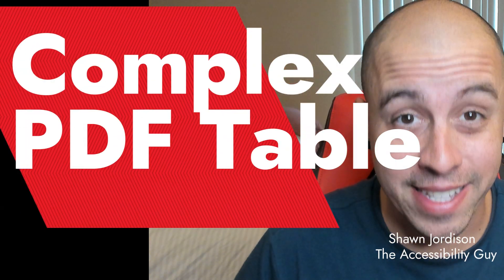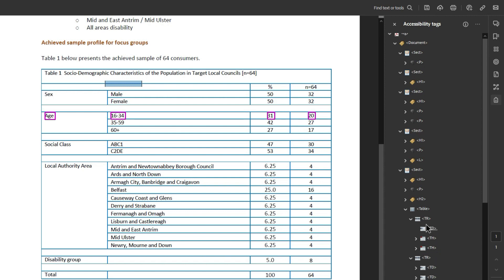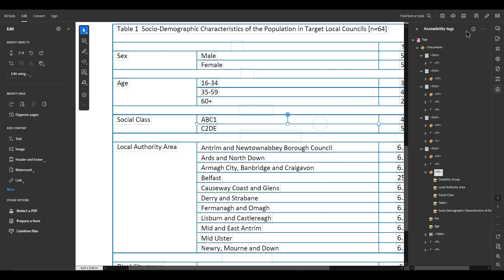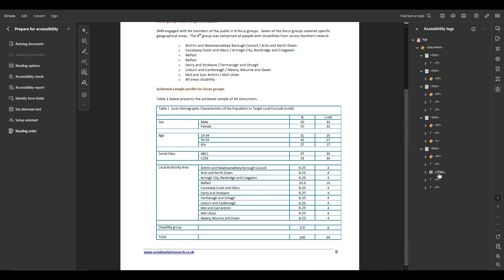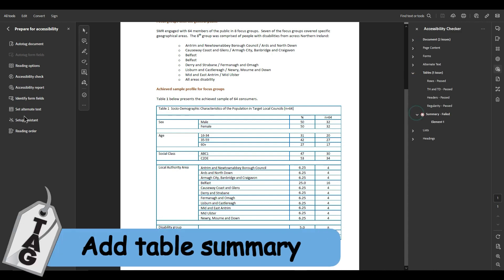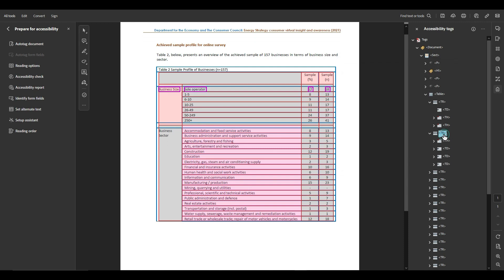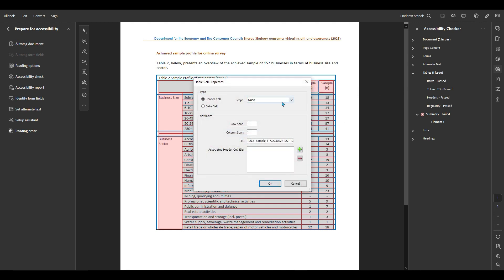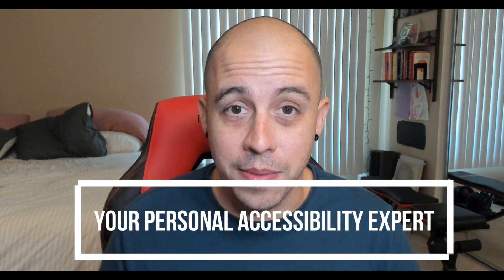How to tag Complex tables in Adobe Acrobat Pro DC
Learn how to make complex tables in Adobe Acrobat Pro DC accessible. This video covers setting up the baseline structure, tweaking headers, and running final checks. Follow these steps to make your PDFs more inclusive.

Chapters
00:27 - Autotag to get tags in the doc
01:10 - Move content out of table when needed
01:48 - Method 1: Add text on the page with white font
02:35 - Create tag from selection
04:35 - Method 2: Complex Tables
05:06 - Add TH cells
05:40 - Table Editor and adjusting Scope
06:27 - Add table summary
07:11 - New document - More practice
08:25 - Accessibility Checkers
08:47 - PDF / UA
10:10 - Embedd missing fonts
10:25 - Set PDF / UA entry
10:58 - Subscribe